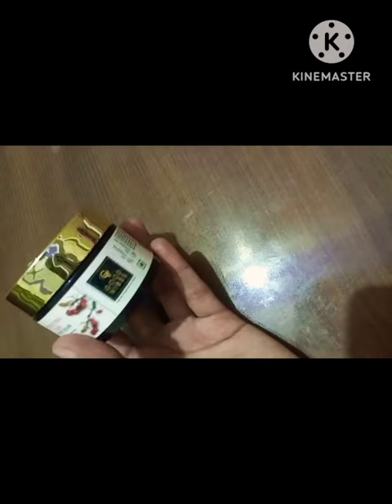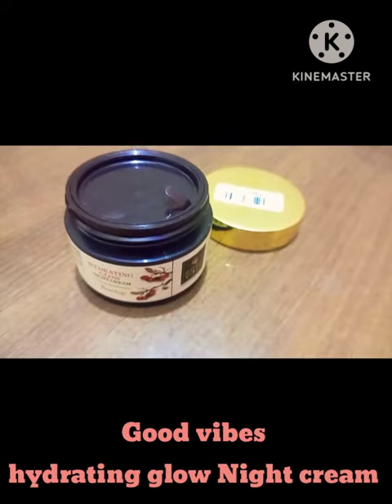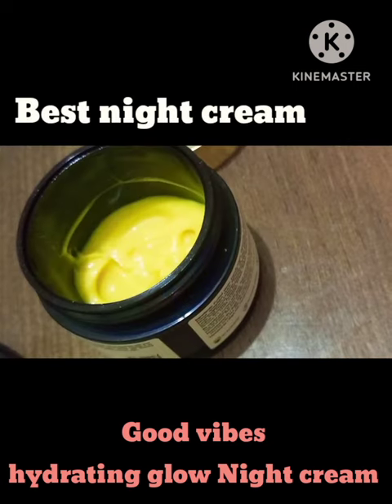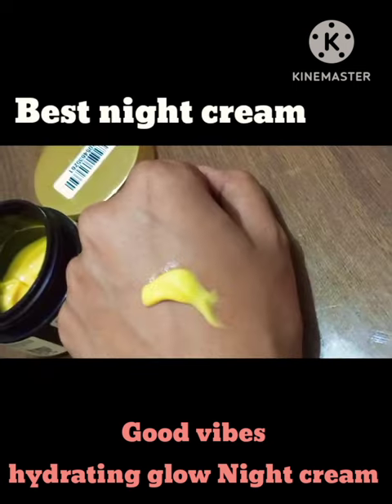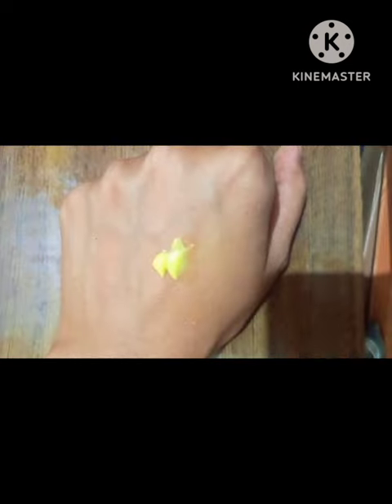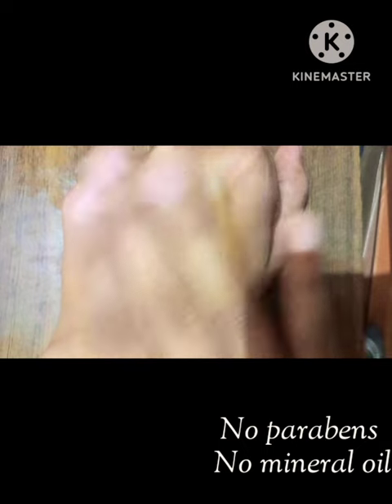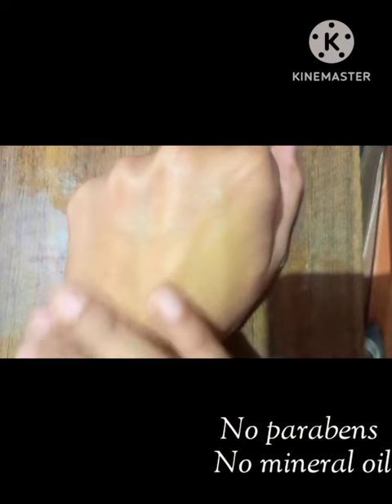Good Vibes Rosehip Hydrating glow Night Cream affordable serum powered